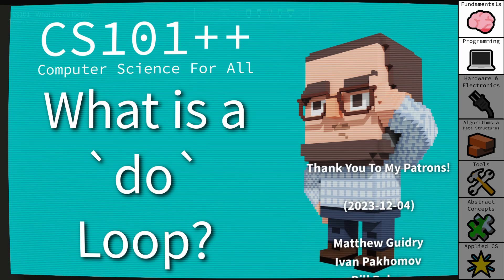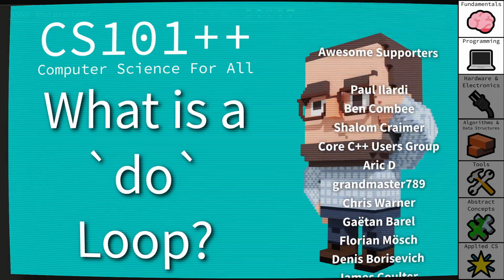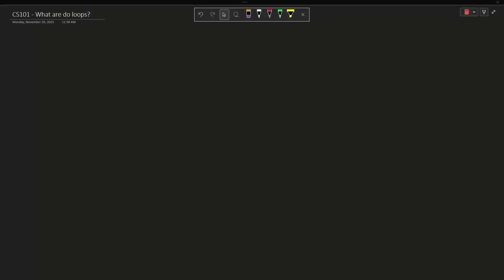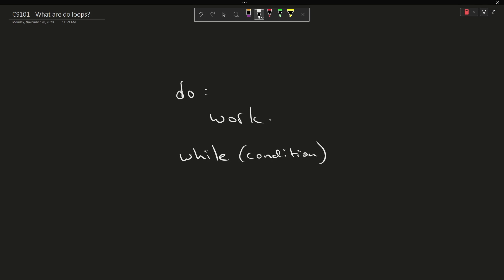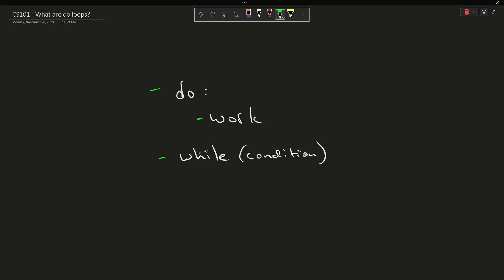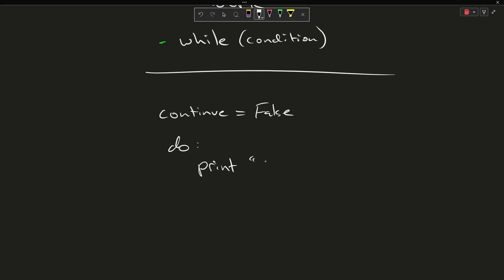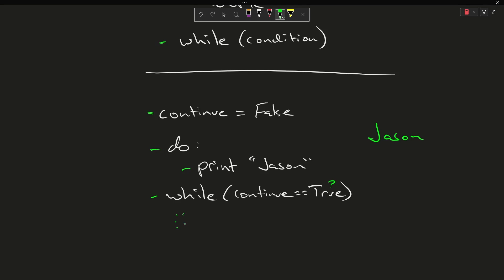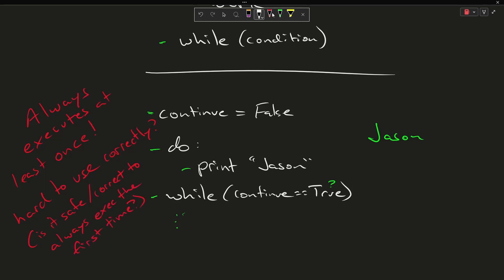CS101++ - What is a `do` Loop?